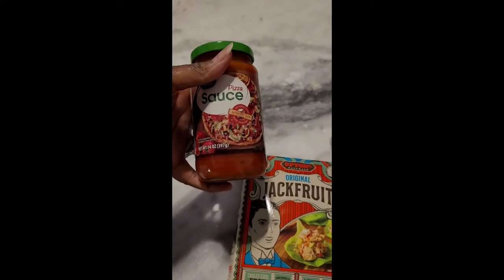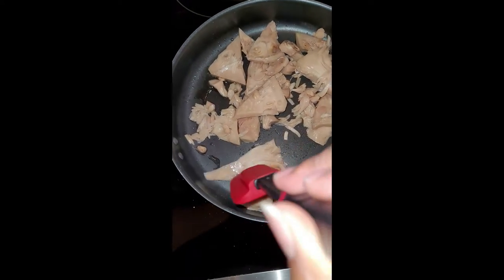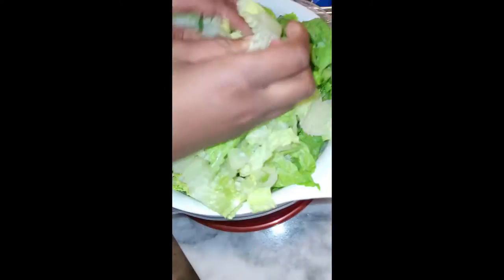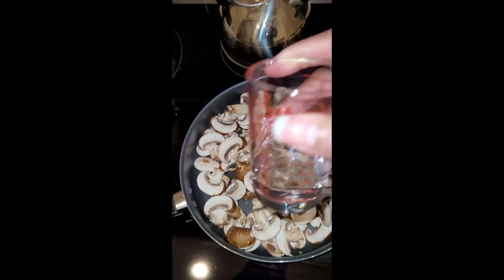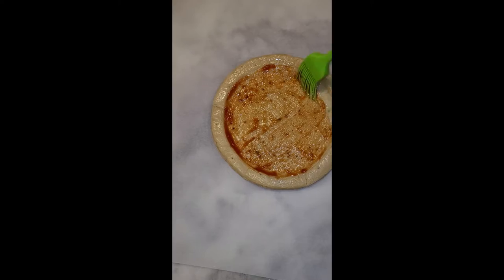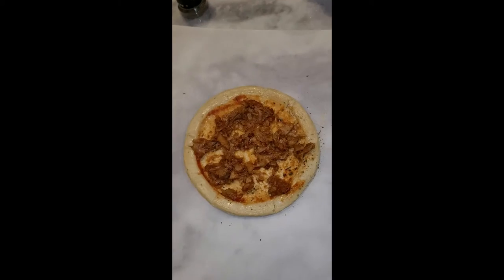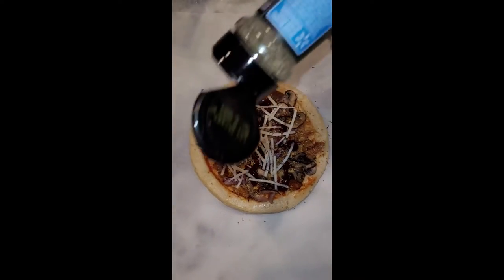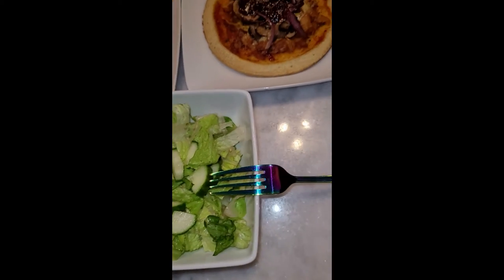What's for Dinner | Homemade BBQ Jackfruit Pizza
Tonight we all were in the kitchen together. We enjoy family time! We made our versions of BBQ Jackfruit Mini Pizzas. They were so yummy. If you guys make them let me know your thoughts and if you put your own spin on it.

~be blessed and less stressed~